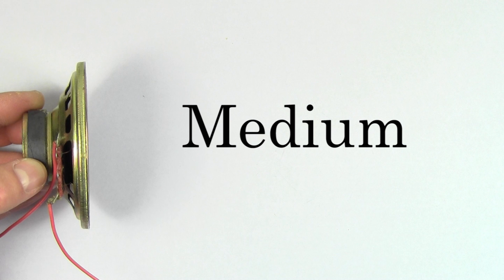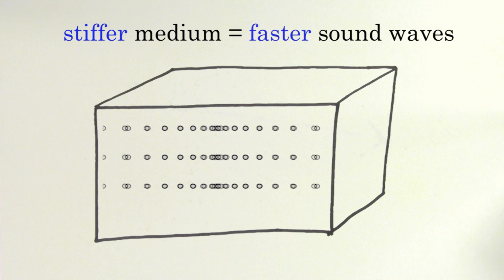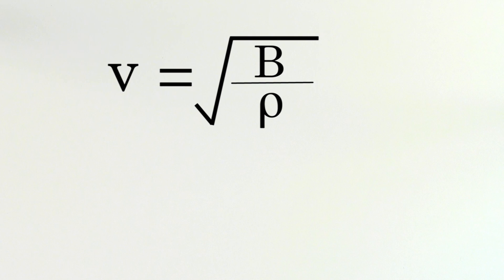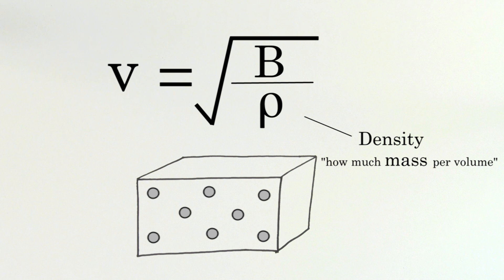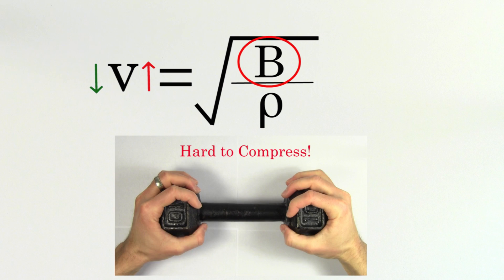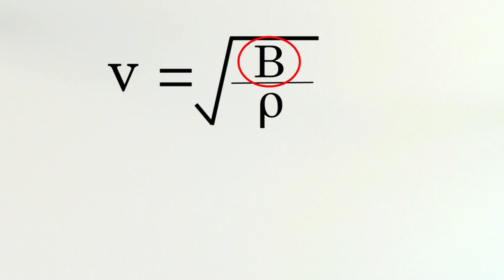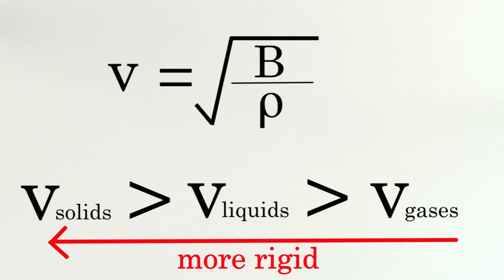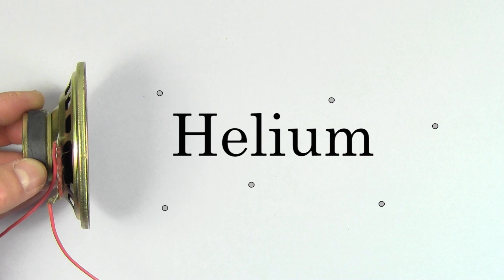Relative speed of sound in solids, liquids, and gases | Physics | Khan Academy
Sounds travels at different speeds in different media. Created by David SantoPietro.